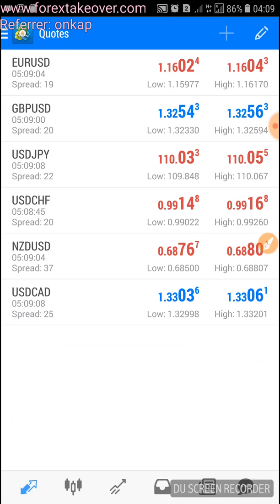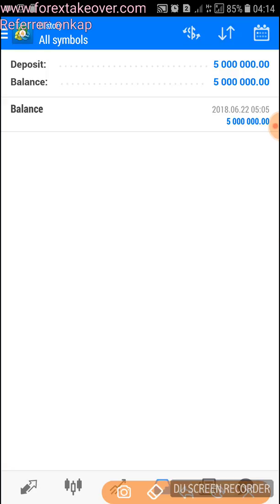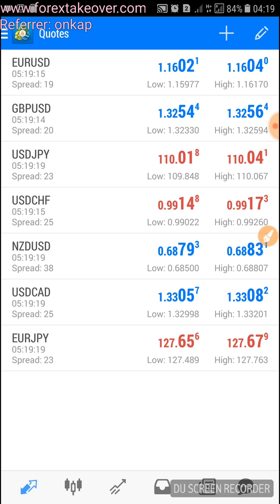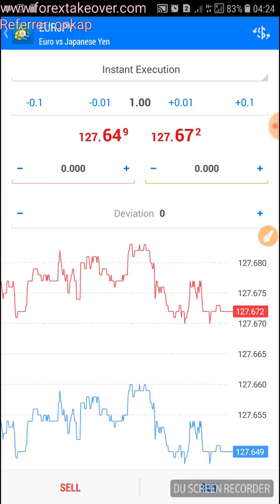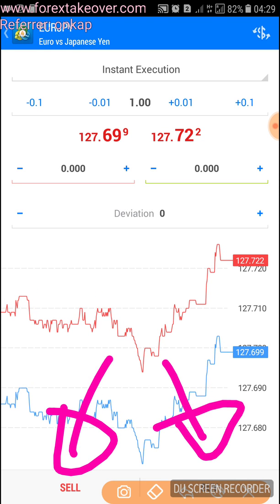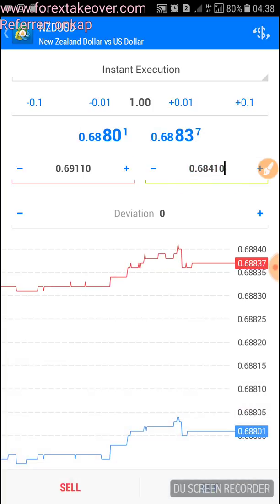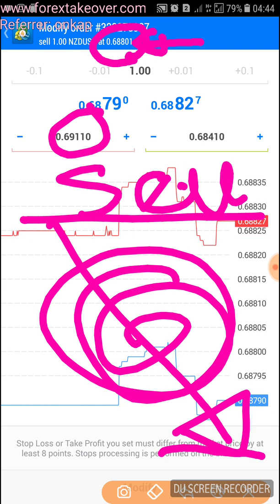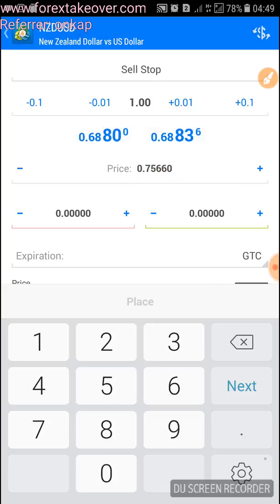CPSG How to use MetaTrader 4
Learn how to use MT4 for Android before you commit in CPS Global, take advantage of the 14 day trial. Let's succeed.